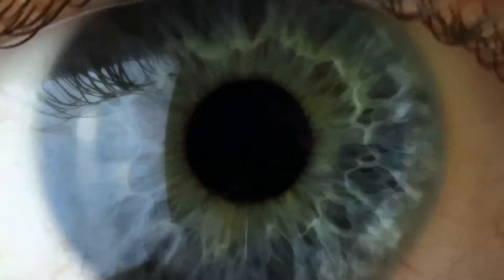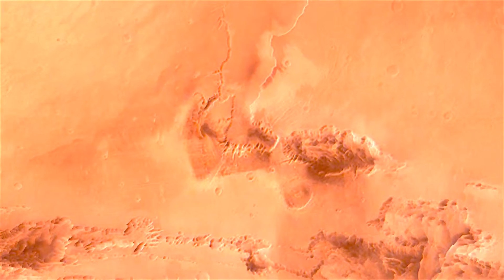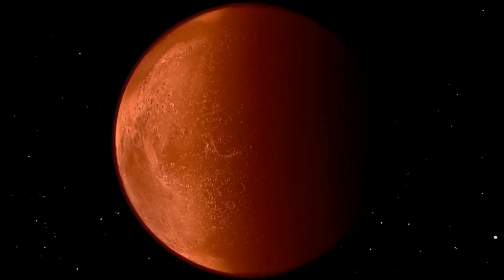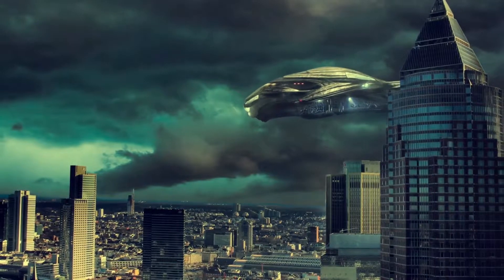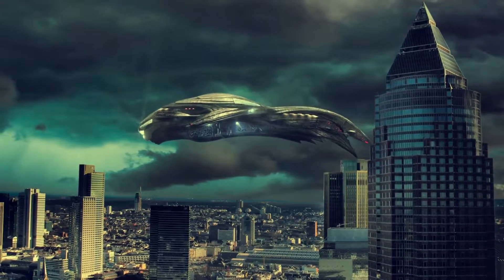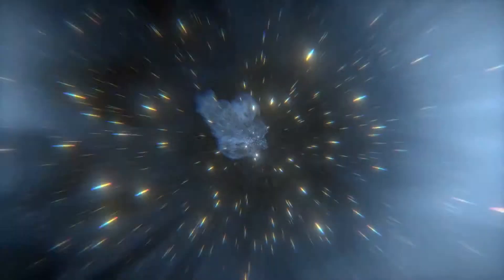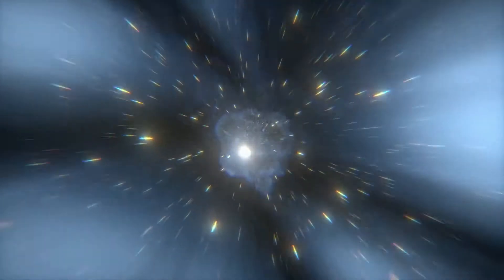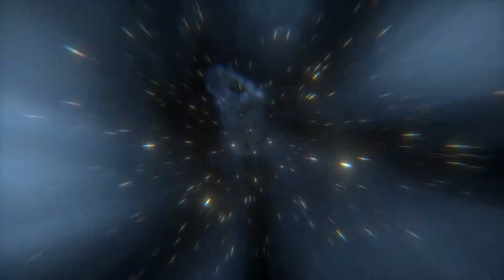Sean Jeffery - Arthur Learns to Fly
Music and lyrics by Sean Jeffery
Produced by Sean Jeffery
Mixed by Richard Wood

Performed by Sean Jeffery